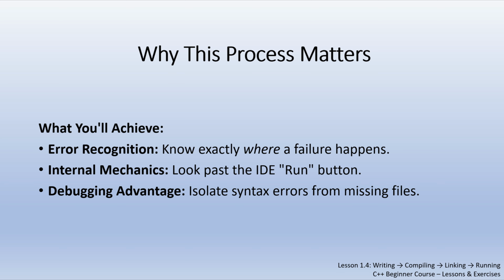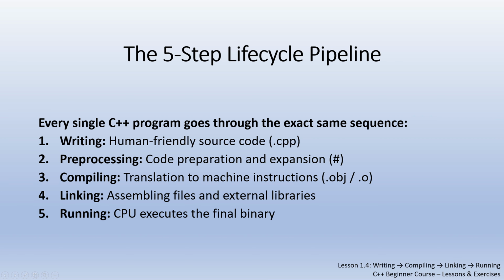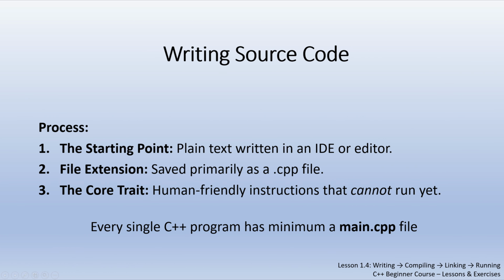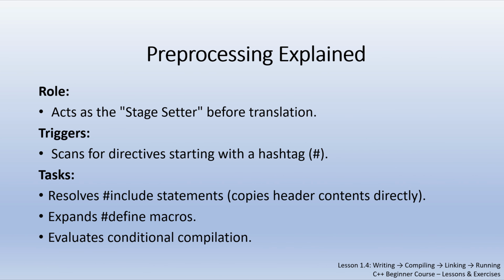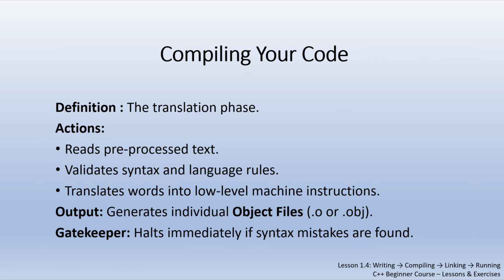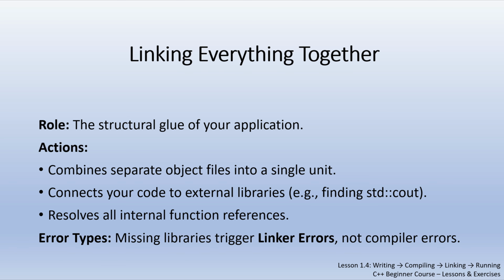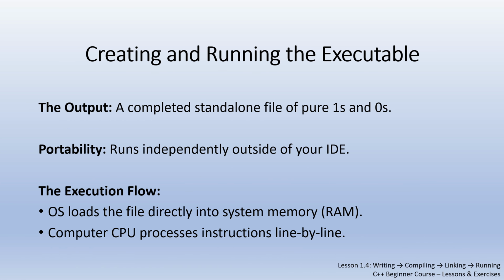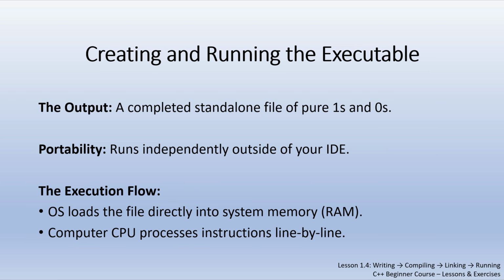C++ Tutorial Lesson 1.4: Writing - Compiling - Linking - Running | C++ Beginner Course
📘 Master the C++ Lifecycle — From Raw Code to a Running Program!
Ever wondered what actually happens behind the scenes when you click the "Run" button in your code editor? In Lesson 1.4 of our C++ Beginners course, we peel back the layers and explore the complete internal lifecycle of a C++ application.

This theory-based, beginner-friendly lesson breaks down the five core stages of program creation using simple visual explanations. No prior coding experience is required! Understanding this behind-the-scenes flow is a secret weapon that will help you write cleaner code, decipher confusing error messages, and debug your future programs like a pro.

🚀 What You'll Learn in This Lesson:
• What happens the moment you finish writing C++ code
• The hidden role of the Preprocessor (and what include actually does)
• How the Compiler translates human text into machine-readable Object Files
• Why the Linker is the crucial "glue" that creates a complete application
• How your operating system and CPU execute the final machine code (0s and 1s)